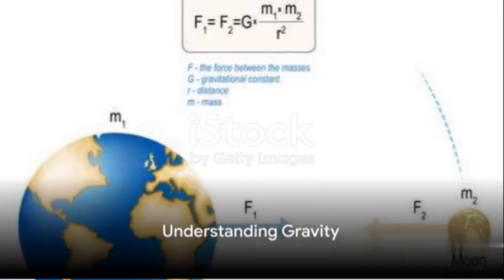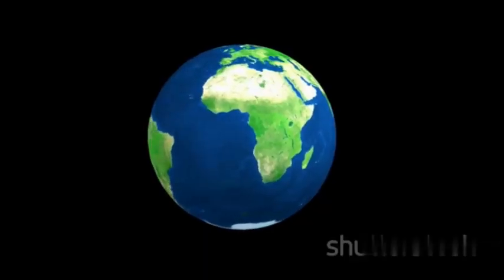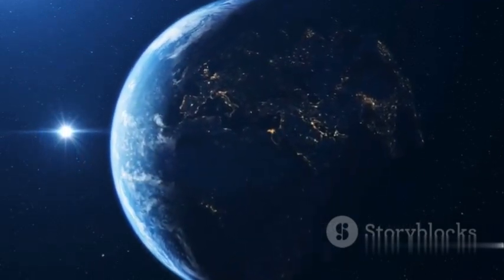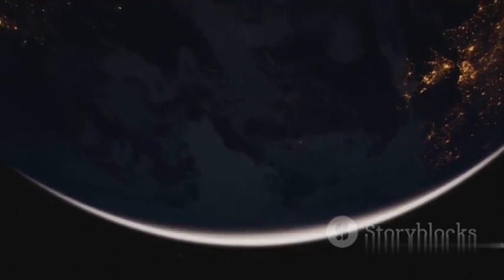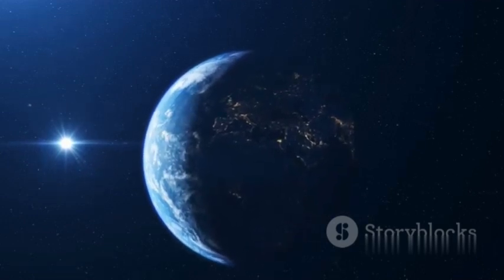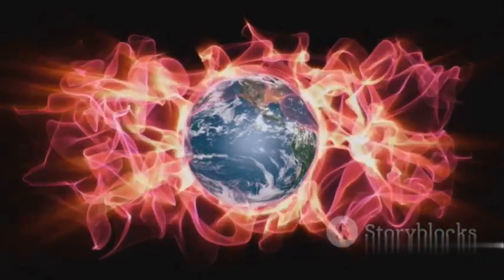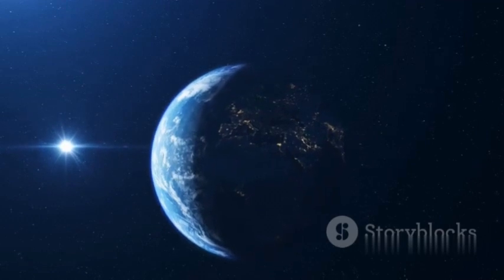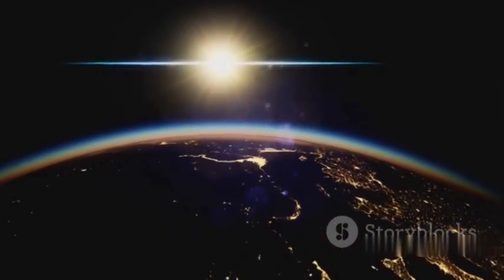Unraveling the Mystery: Why is the World Round?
"Unraveling the Mystery: Why is the World Round?" is a captivating exploration into one of the fundamental questions about our planet. Join us as we embark on a journey through history, science, and culture to uncover the secrets behind the Earth's spherical shape. From ancient civilizations' observations to modern scientific discoveries, we'll unravel the fascinating story of how humanity came to understand and appreciate the roundness of our world. Prepare to be amazed and enlightened as we delve into the mysteries of our planet's shape.